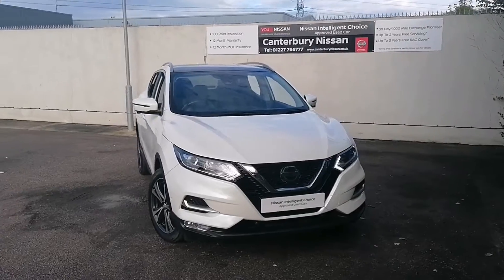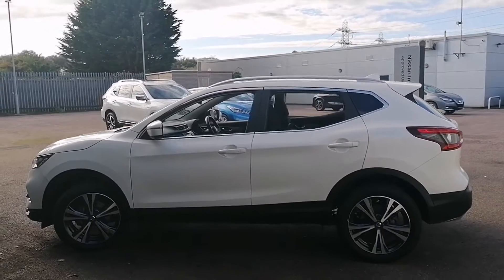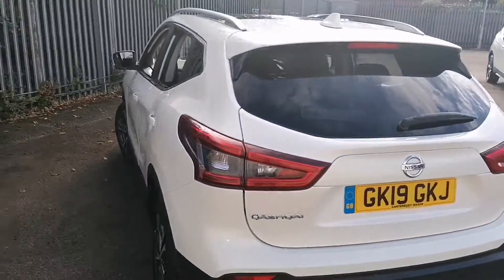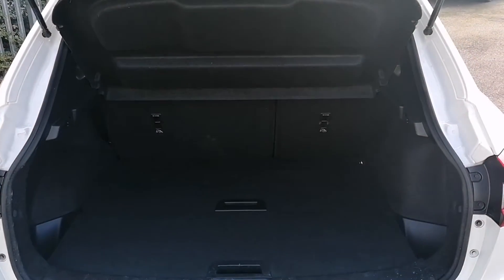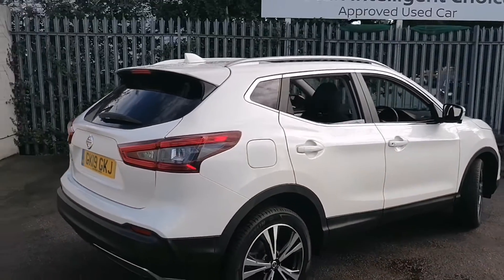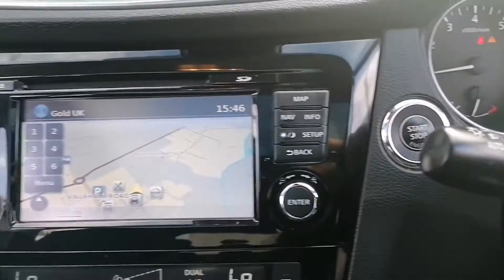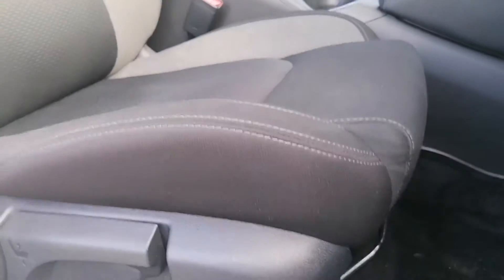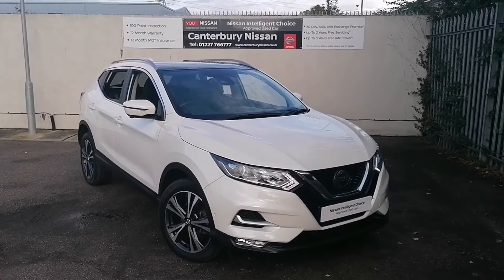GK19 GKJ Nissan Qashqai N-Connecta 1.3 DIG-T